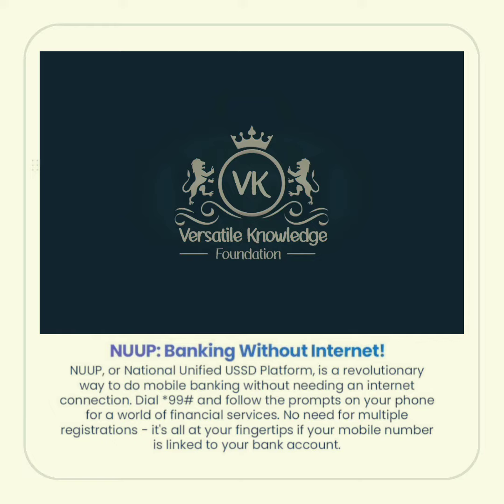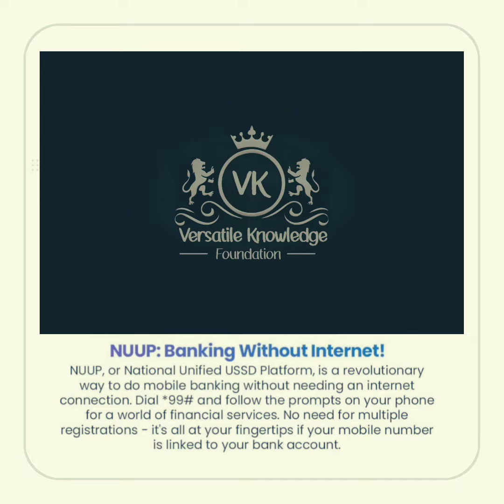Banking without Internet (NUUP)@versatileknowledgefoundation